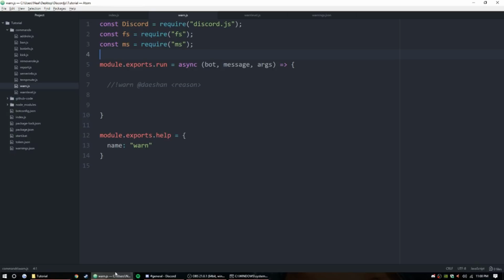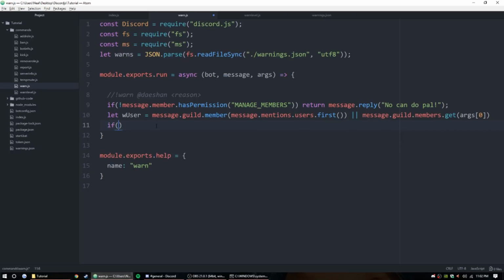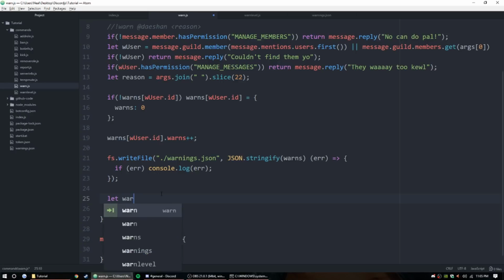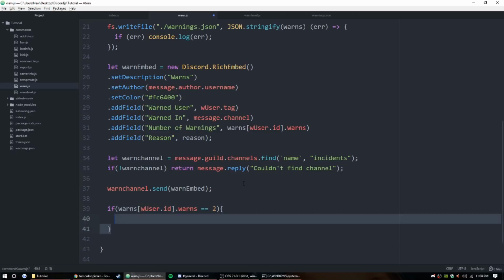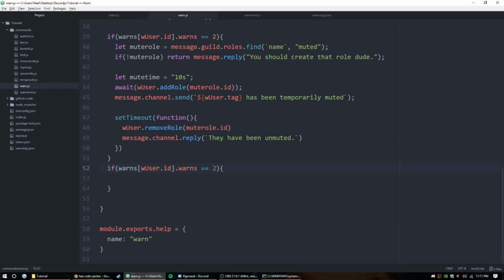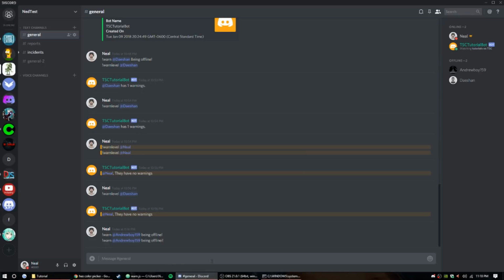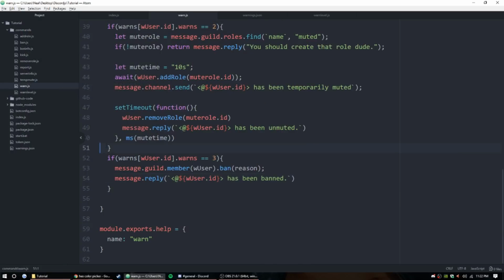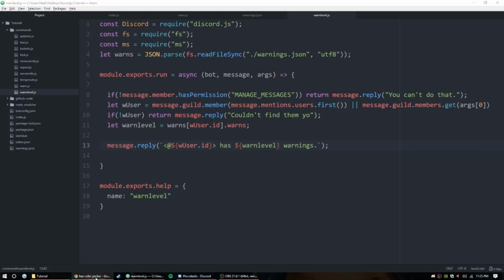Discord.js Bot Development - Warning System - Episode 8